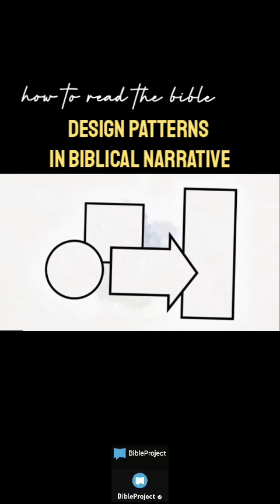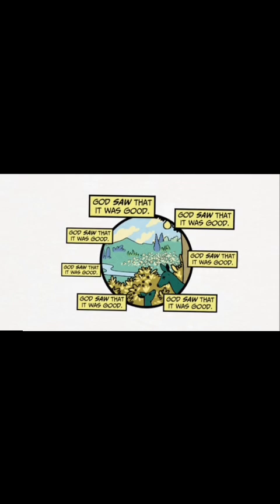Design patterns in Biblical Narrative ✨️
You recently completed the first five books of the Bible, the Torah. Before you get too far into the book of Joshua, we invite you to take a moment to review patterns written in the Torah and see how they repeat in the book of Joshua and all throughout the Bible. Design patterns are one of the key ways the biblical authors unify the storyline of the Bible. Individual stories across the Old and New Testaments have been coordinated through repeated words and parallel themes. These patterns highlight core themes of the biblical story to show how it all leads to Jesus.